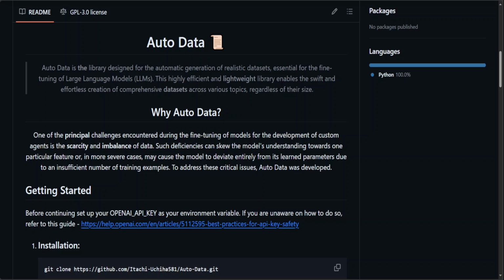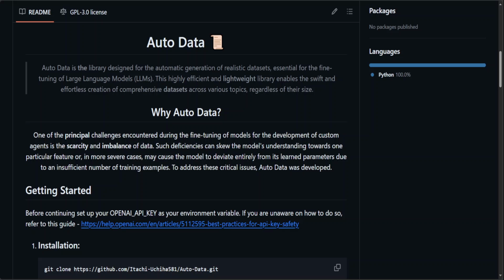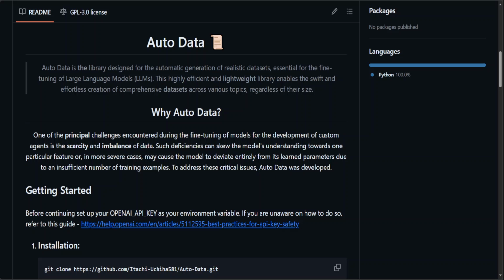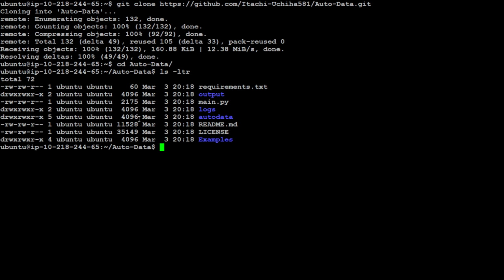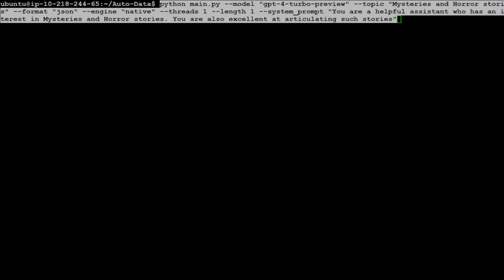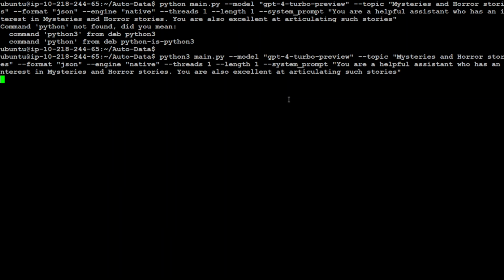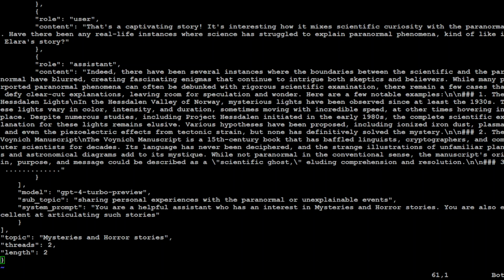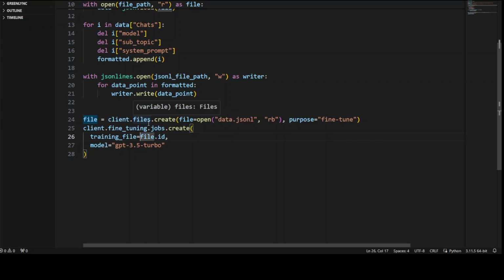Automatically Create LLM Fine-tuning Datasets Locally - AutoData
This video shows how to locally create fine-tuning datasets for any LLM. Auto Data is the library designed for the automatic generation of realistic datasets, essential for the fine-tuning of Large Language Models (LLMs).